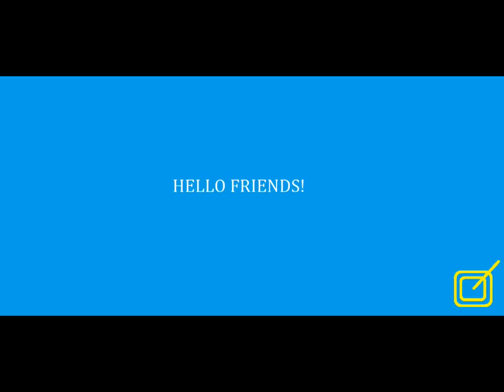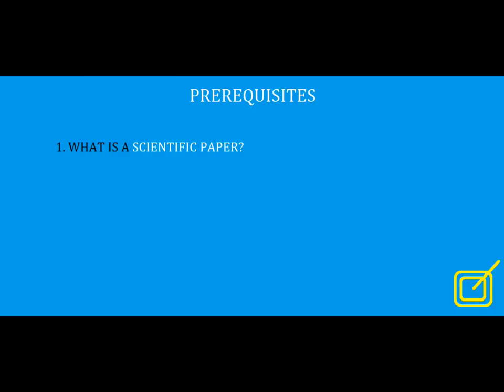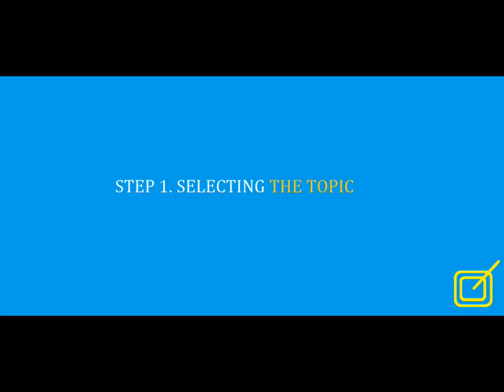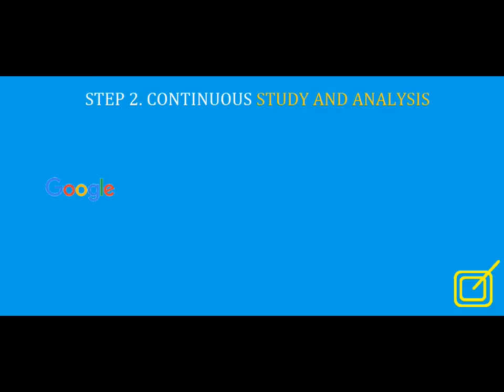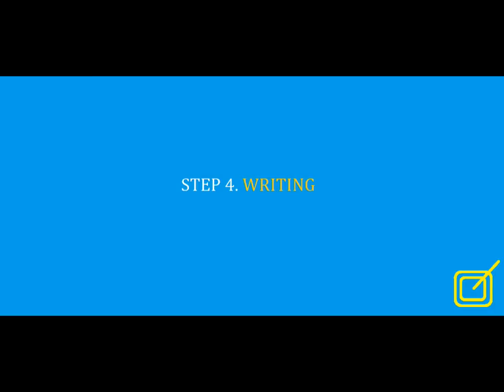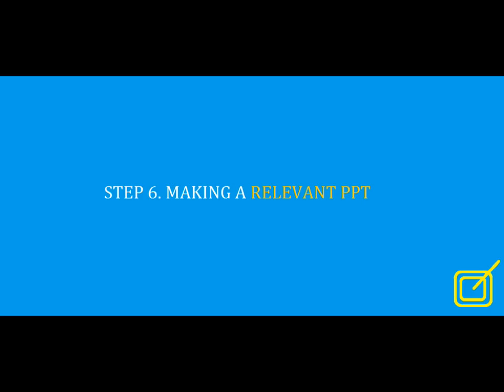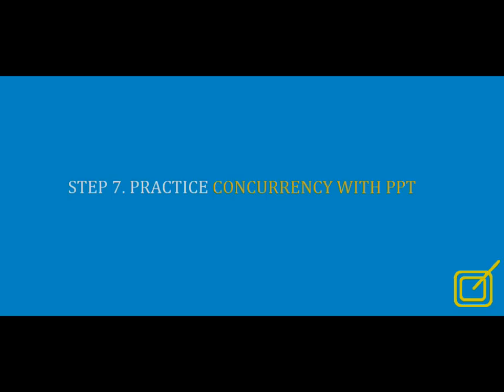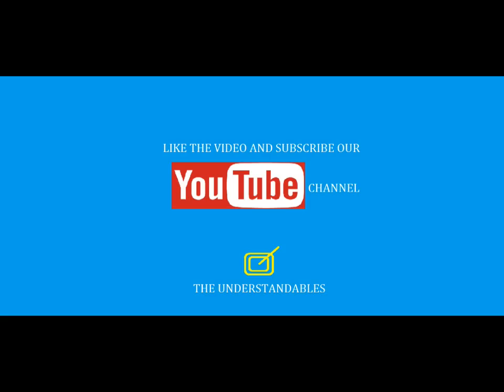WHAT IS A PAPER PRESENTATION?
Seven very simple steps to be followed to participate in a Paper presentation.. especially for ENGINEERING students...very much beneficial for FRESHERS..
Dedicated to my family, friends and beloved teachers who gifted me life and worth.